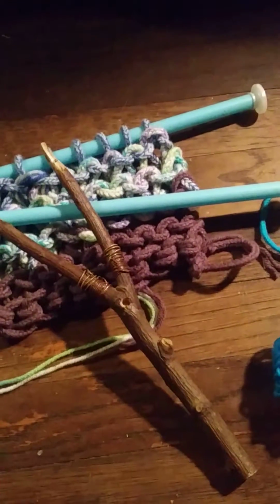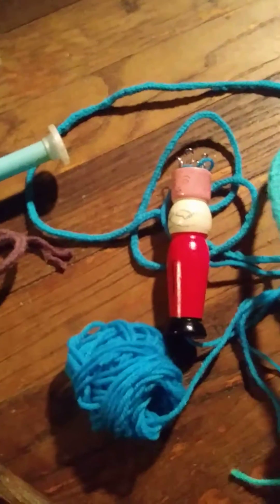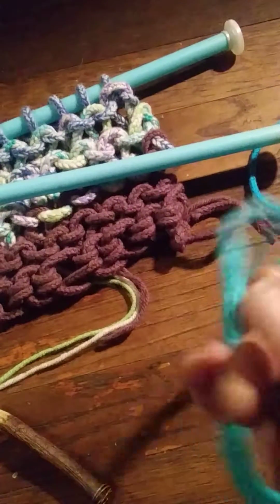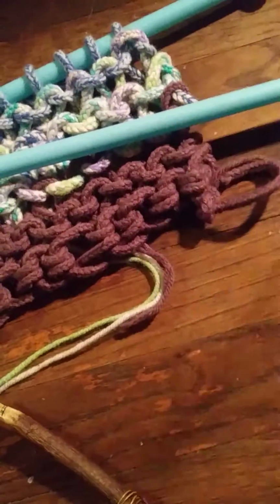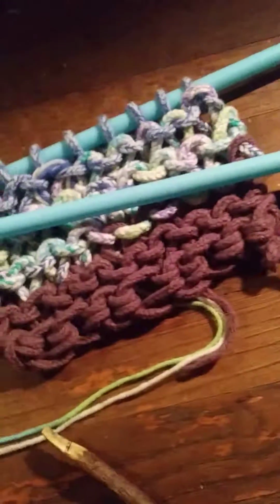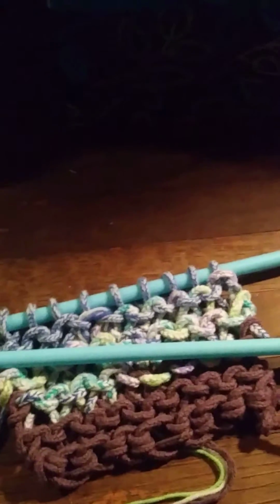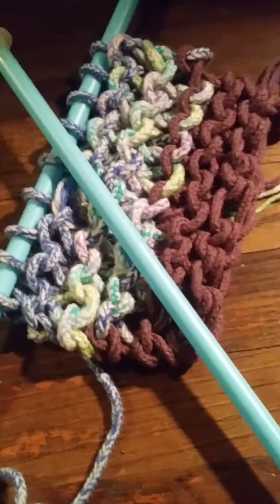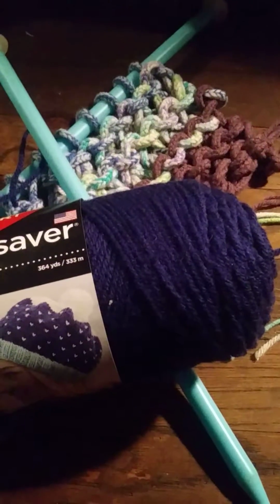What to do with Spool Knit or Luceted Strands 1 - Rag Rugs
If you are like me and spool knit or lucet "anyway", then here is one way to use your strands or cord. This project is great for both children and adults, men or women. Spool knitting or luceting can be very relaxing, and making rugs from your knitting is productive!  The size 17 needles (or size 11 for single-strand cord) are easy to use, even for beginning needle knitters.  Cast on 10 stitches for a narrow rug, 20 stitches for a wider rug (size 17 needles - for size 11 needles, cast on to desired width). Knit in garter stitch to the length of choice. Cast off loosely. Work in any loose ends or strands with a crochet hook or tapestry needle. Don't forget, you can't hide knots in a lucet cord, but you can in a spool knit cord.